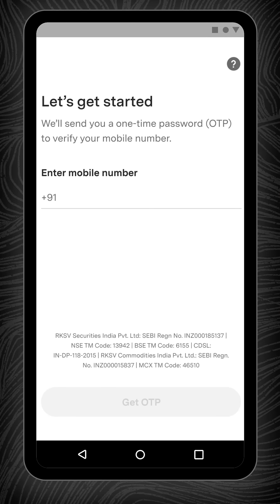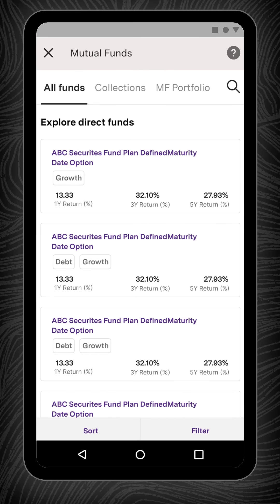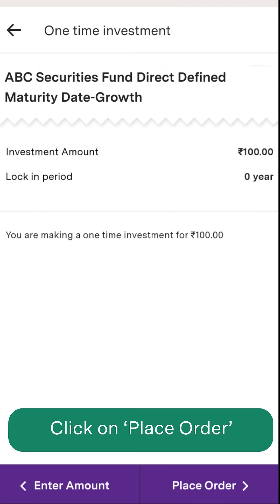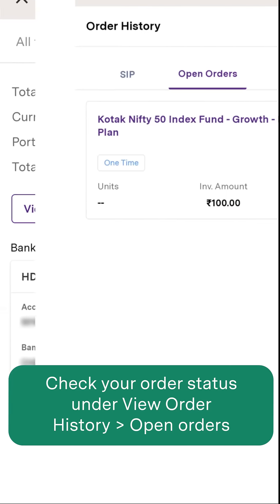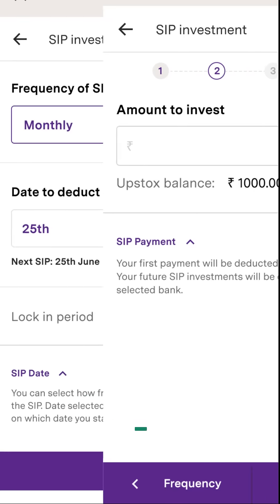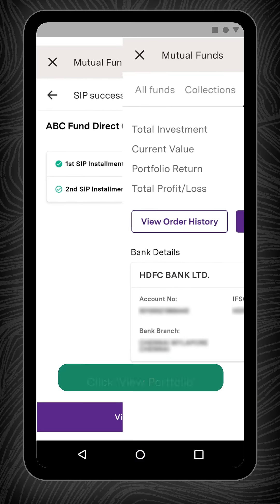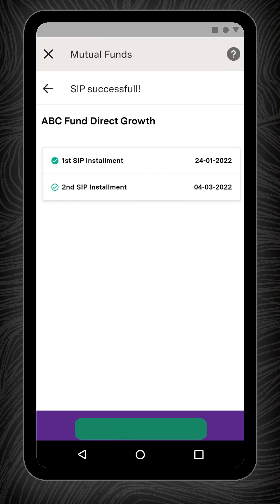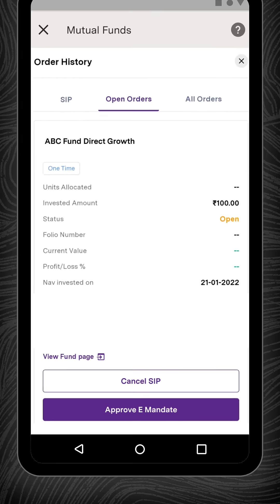How to place a Mutual Fund order on Upstox?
Mutual Fund investing on Upstox is pretty simple.

Watch this video to get a step-by-step guide on how to place a Mutual Fund order on Upstox.

To know more about Upstox - Products & Tools, Brokerage charges, Learning Center, Help Topics or to learn more about becoming a Partner/Sub-Broker with Upstox, visit -